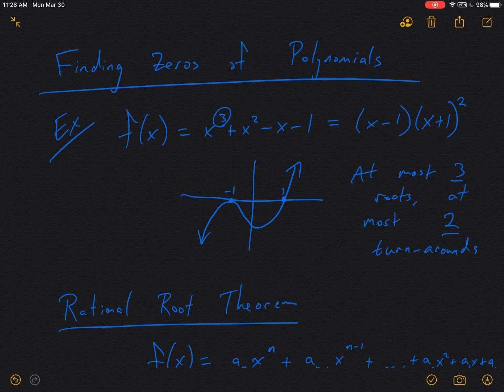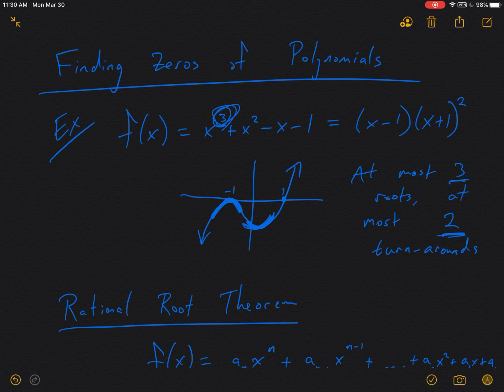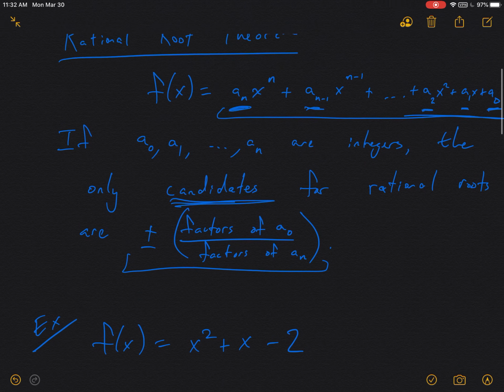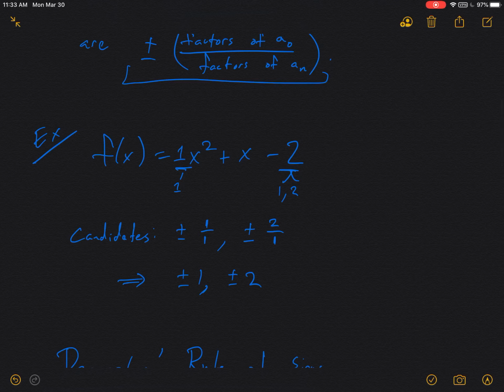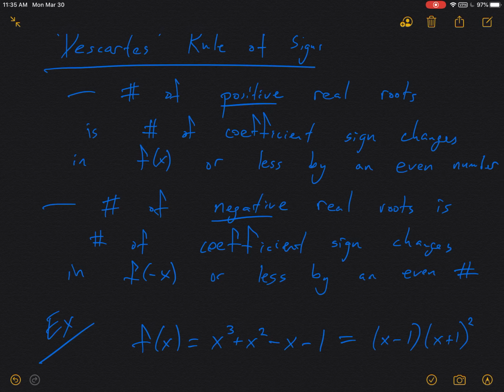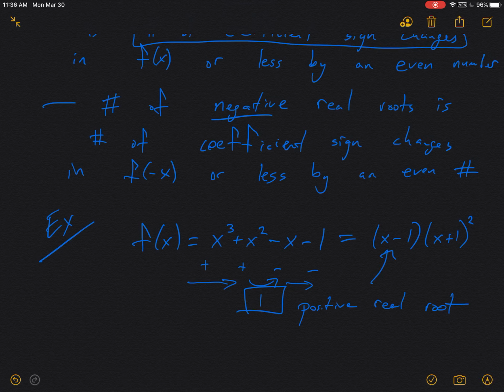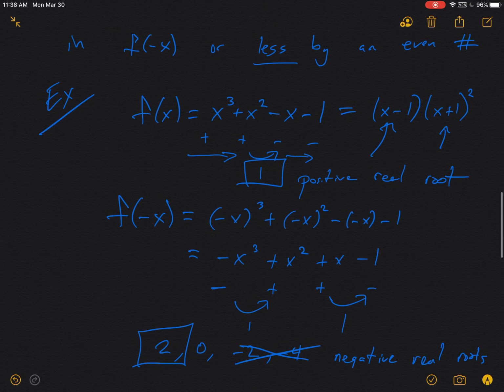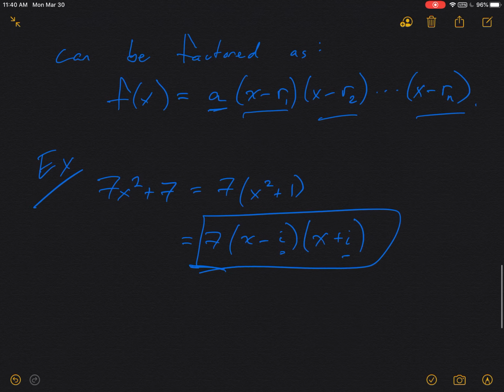Finding Zeros of Polynomials (Summary)